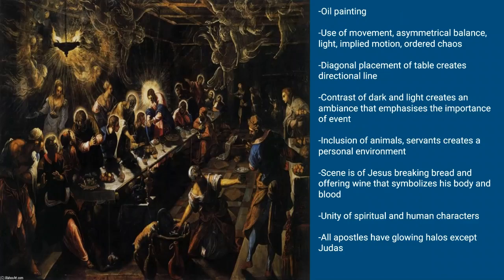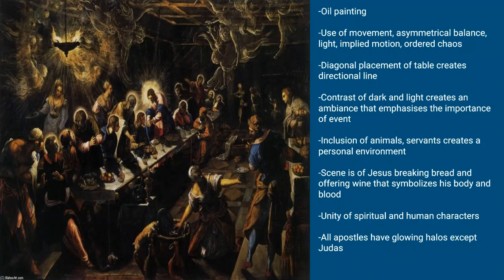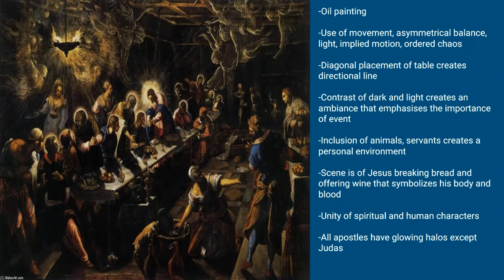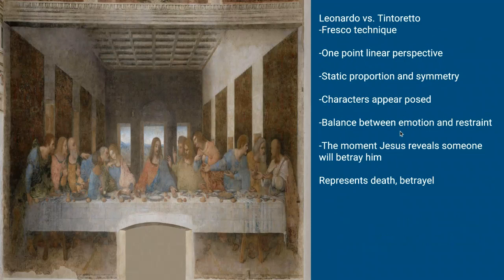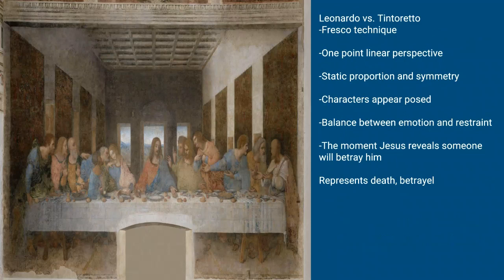The Last Supper by Tintoretto Final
The Last Supper by Tintoretto, comparison to Leonardo's Last Supper.